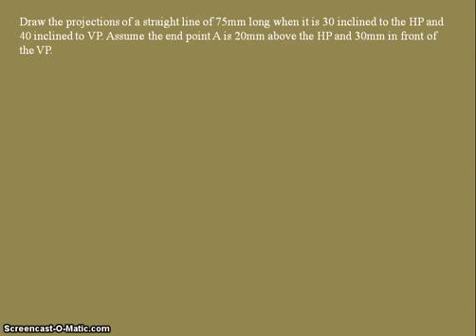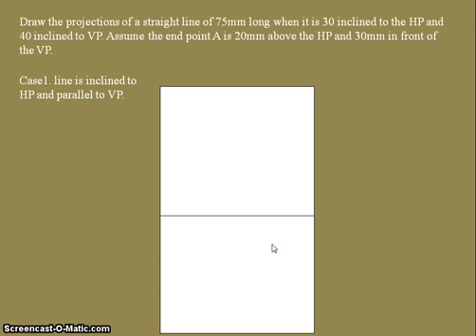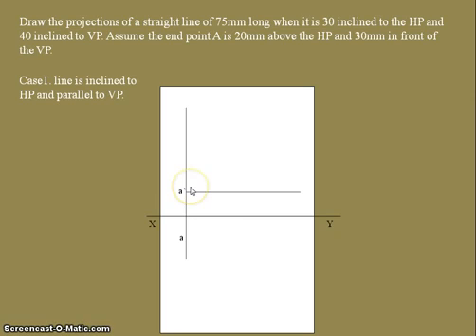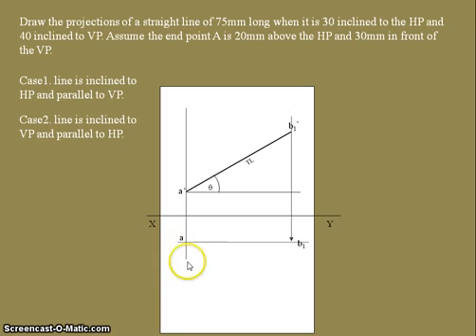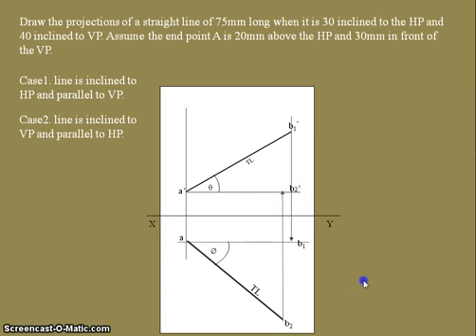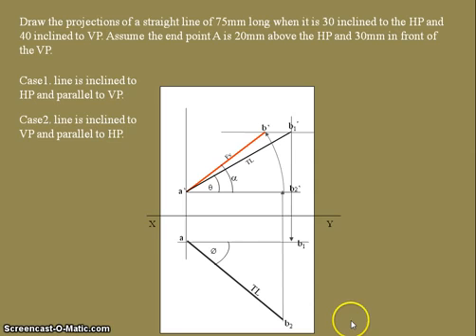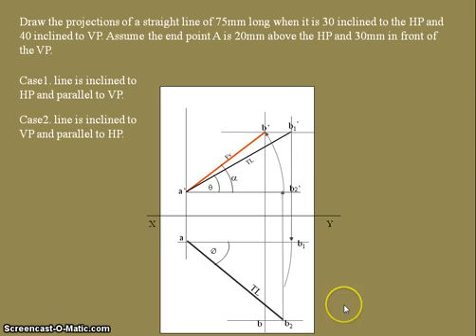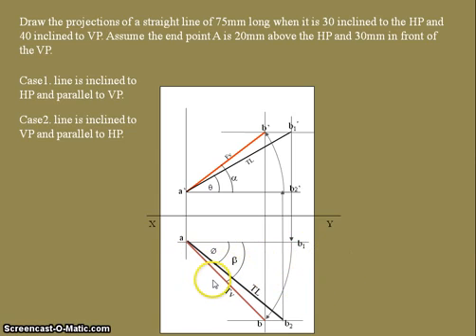7. Projections of straight line when inclined to both HP and VP example